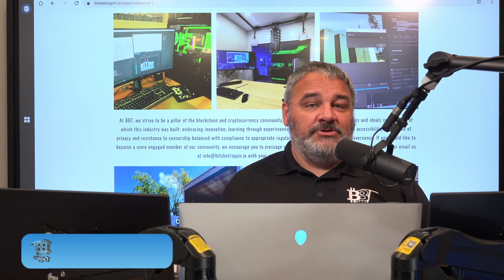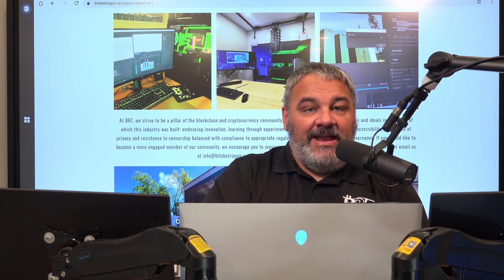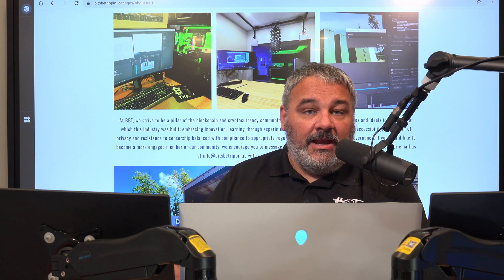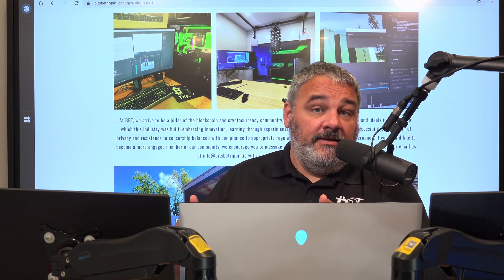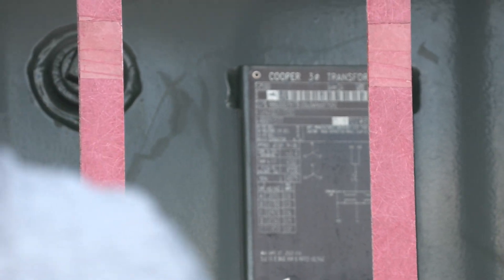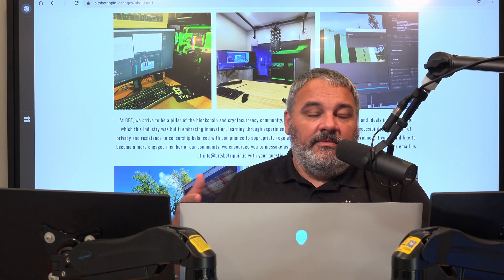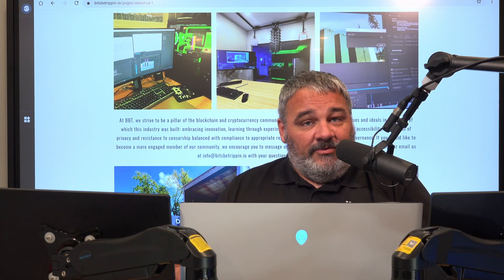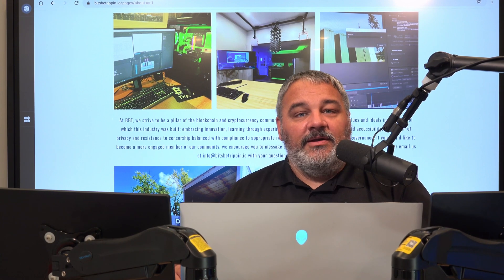Bitcoin Mining Farm Transformer Adjustments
Quick video on our little adventure getting our Transformers dialed in to voltages that would be more inline to our equipment. The peak voltage on one of our containers were hitting 289V and our concern was this would potentially cause a quicker failure of our Power Supplies and VLT/Fans for the container. Good thing is our power company was able to come out and tweak the transformer down from 289v to 277 by adjusting the fine dial inside the transformer to get a better setting.

To reach out to us for your project or support, reach out to in which BBT Jen will get you a more proper connection to one of our folks (BBT Carter or Todd)

👕 Check out the BitsBeTrippin merch, refreshed in 2023
→ Now available on our website store!